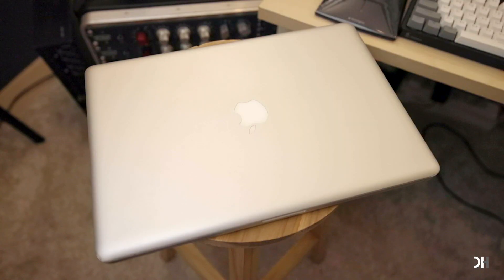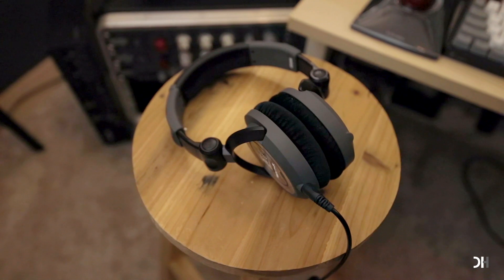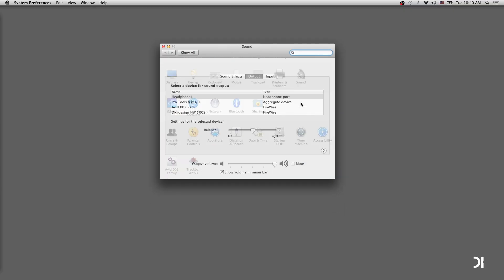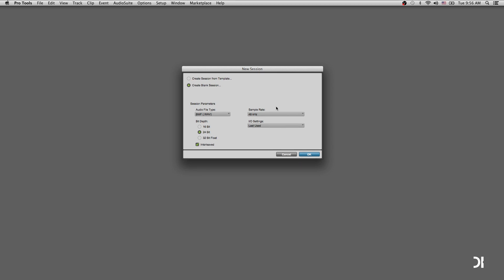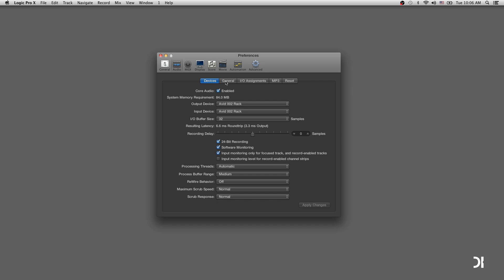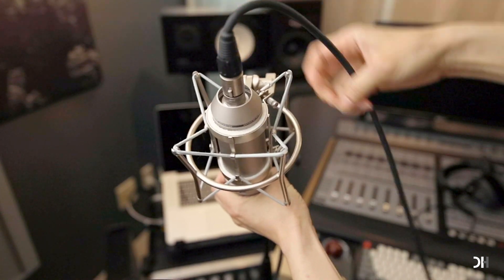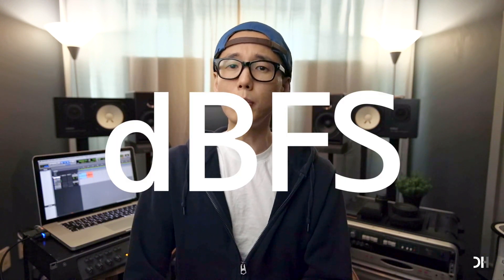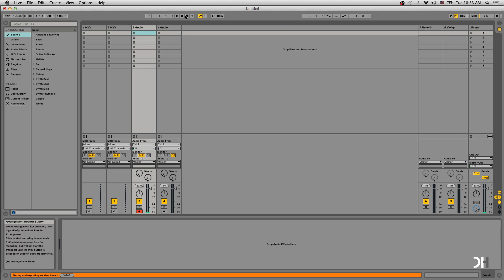How to set up your Audio Interface and record audio with Pro Tools, Logic Pro X & Ableton Live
This is going to be a video for the beginners.
I will show you how to set up your audio interface and record with popular DAW like Pro Tools, Logic Pro X, and Ableton Live on a mac.

Recording Gear that I use
Mic for Vocal Recording Controller
Preamp for Vocal, Drums, Bass, and Guitar Recording

Video Gear
Lens Adapter
Light Dome